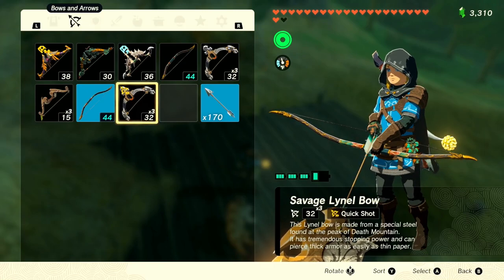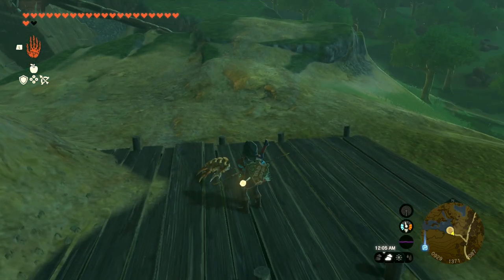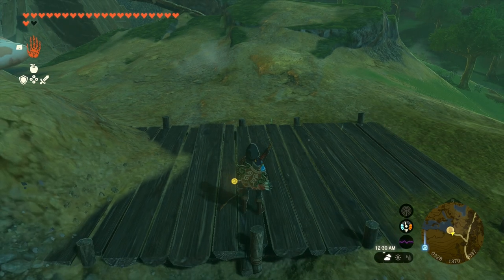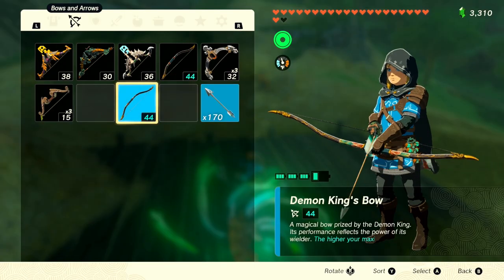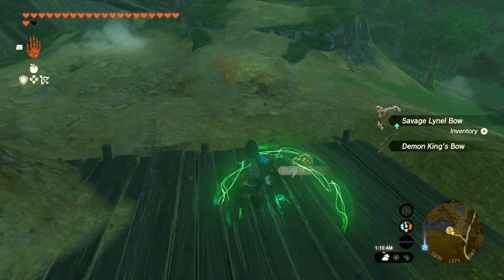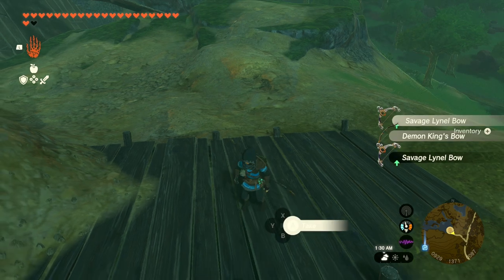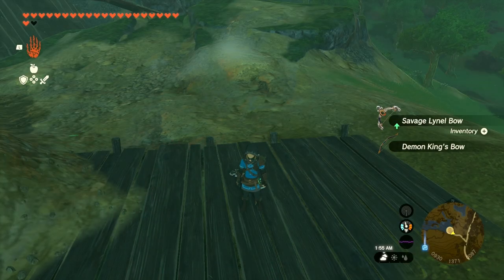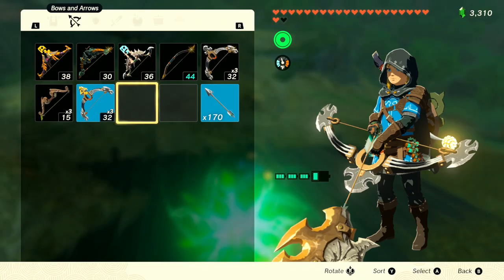Consistency in Bow Glitching! (Tears of The Kingdom)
Equipment on Link's back matters!

The Bow Item Dupe is well-known at this point, but the nuances of getting it to work consistently still aren't fully understood. Rather than showing a single example and leaving it up to you to figure it out, I walk through a few different setups, demonstrate the success rates(or lack thereof), and show just how consistent the best method I've discovered becomes with a bit of practice.